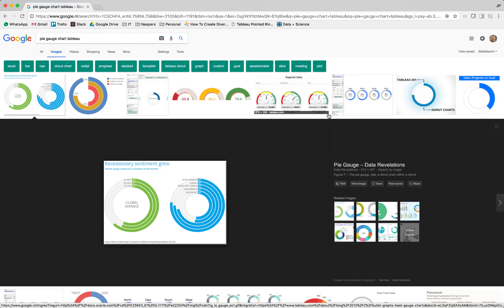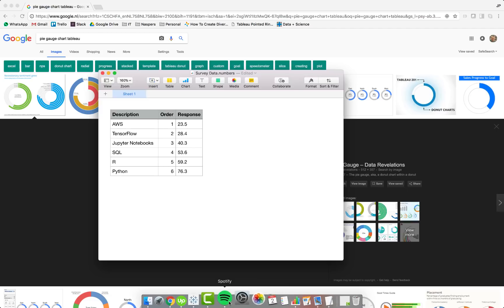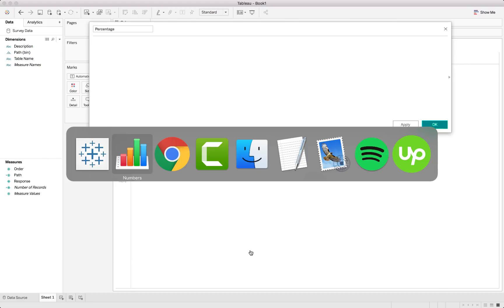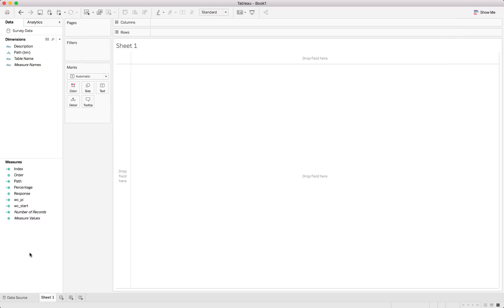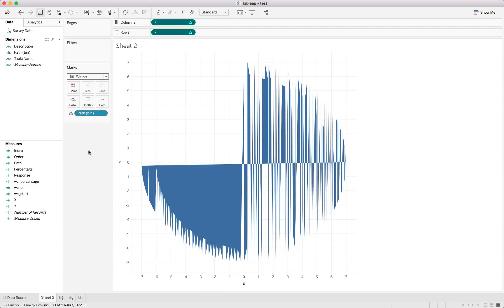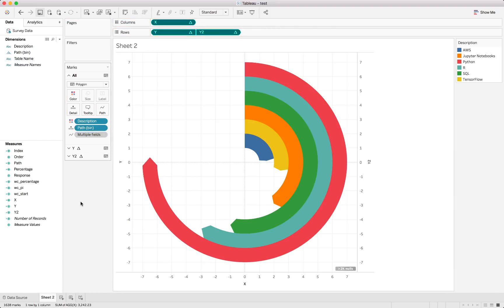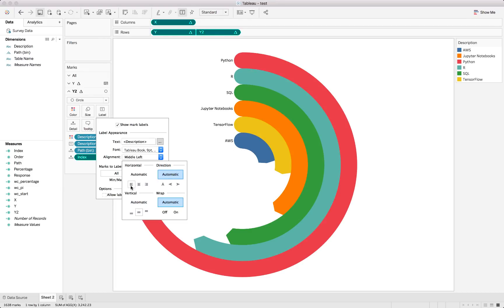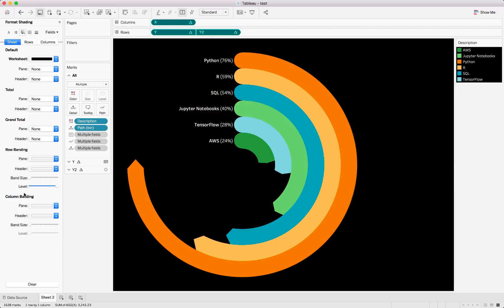TABLEAU RADIAL PIE GAUGE CHART TUTORIAL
Learn how to make Radial Pie Gauge Chart in Tableau through this amazing tutorial!

Radial pie gauge charts look great and can be used to compare a metric or even display the target completion for key indicators.

During this tutorial, we display the responses from the 2017 Kaggle Machine Learning survey and look specifically at the preferred Machine Learning and Data Science languages used.